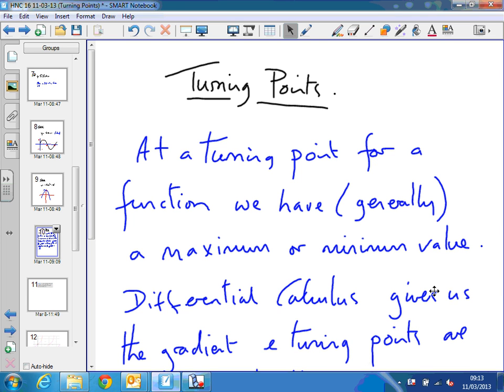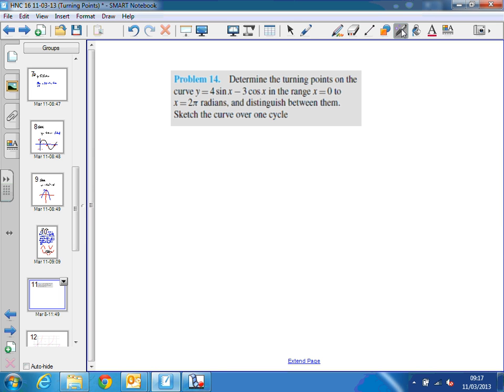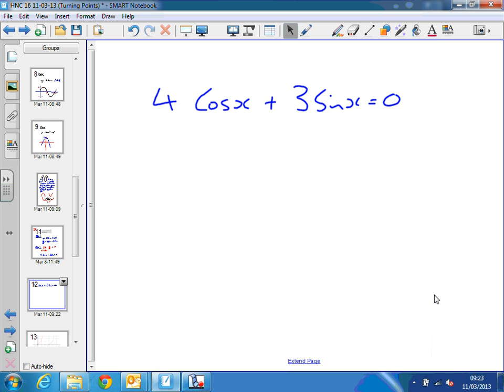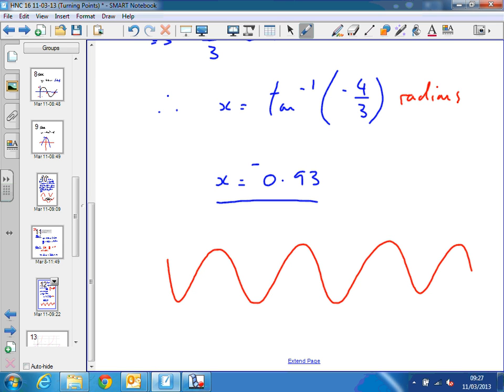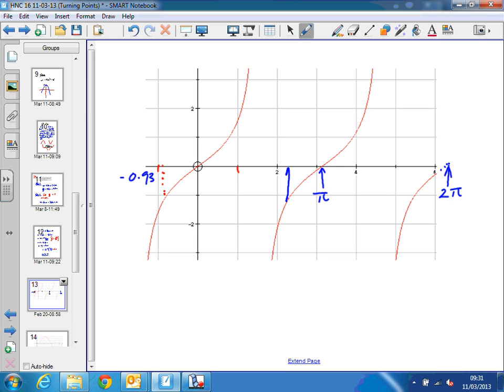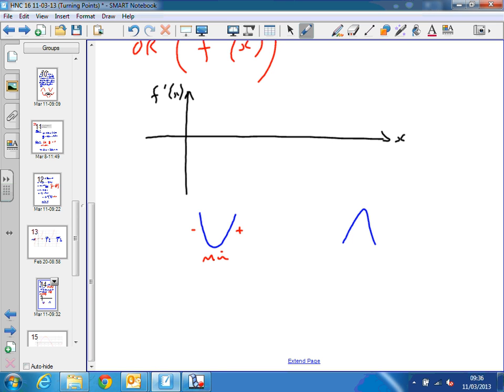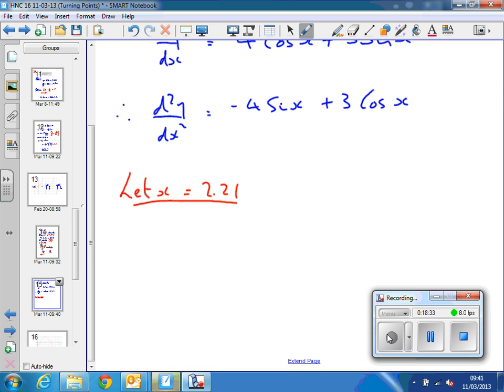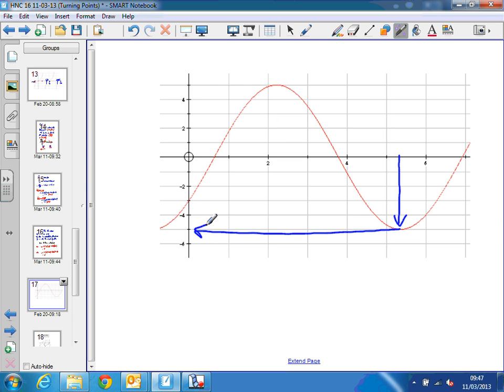HNC 16 11-03-13 (Turning Points)